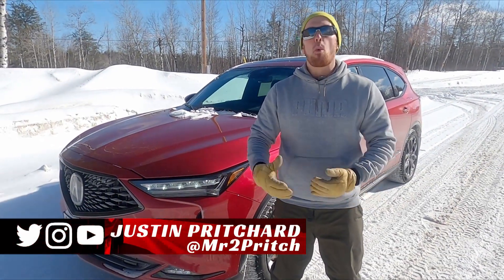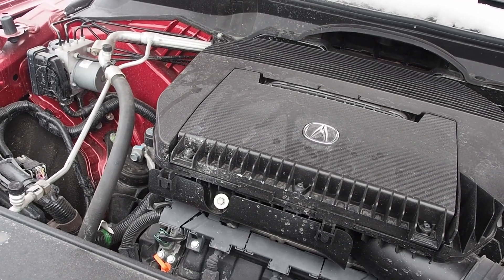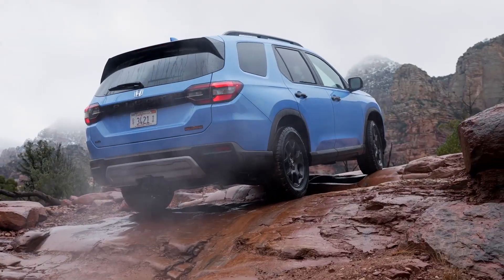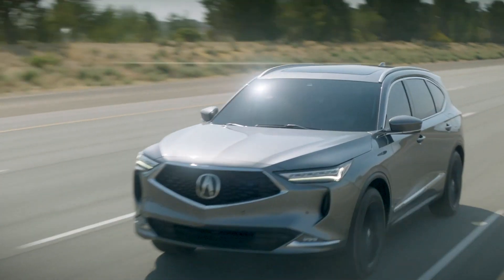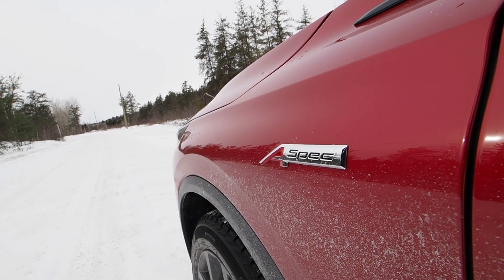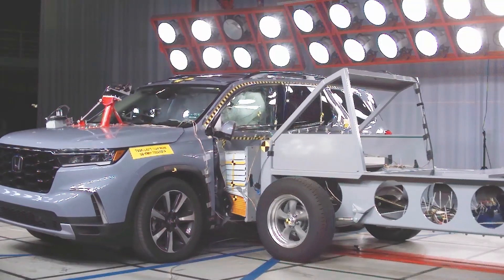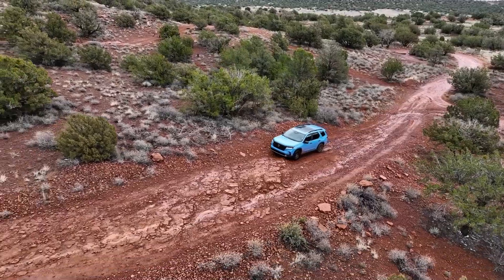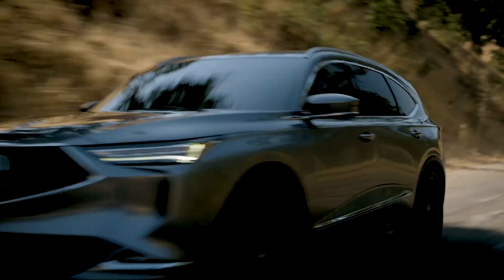2023 All-New Honda Pilot vs Acura MDX: $55,000 3-ROW SHOWDOWN! [EXCLUSIVE ANALYSIS!]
Honda Pilot vs Acura MDX: Which SUV is Wisest for $55,000?

The 2023 Honda Pilot, starting at $50,650, offers five trims with the top-end Black Edition at $62,850. The Acura MDX 2023 starts at $59,300, overlapping with the higher-end Pilots. For $55,000, you can get a new Pilot EX-L with a 285-hp V6 and all-wheel drive, or a used 1-2 year old MDX with a 290-hp V6 and about 40k-50k kilometers of use. The choice depends on your preference for new vs used and brand features.

In this video, we'll stack the two up side-by-side and compare fuel economy, specs, dimensions, pricing, size, features, interior space, safety and more-- all to provide you with as much information on the Honda Pilot and Acura MDX as possible so you can make the best purchase decision for your $55,000.

00:00 Introduction
00:26 The all-new 2023 Honda Pilot for $55,000
00:55 The (used) $55,000 Acura MDX in 2023
01:12 Acura MDX Engine and AWD Specs
01:43 Lifecycles and Platforms of the Honda Pilot and Acura MDX
02:14 Performance Comparison and Winter Driving Impressions
03:51 Honda Pilot vs Acura MDX Fuel Cost  Comparison
04:36 Considering Other Costs
05:26 Pilot vs MDX Interior Space and Dimensions
06:42 Safety Systems
07:16 Making a Decision